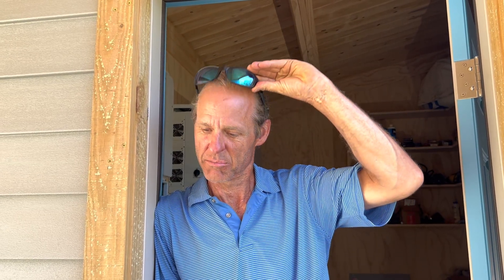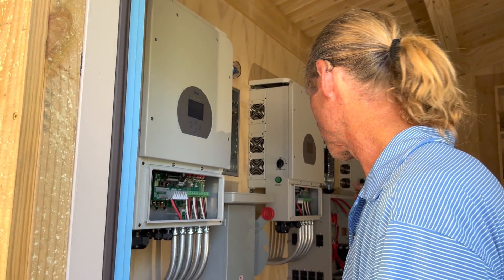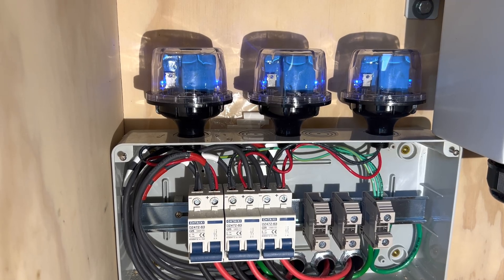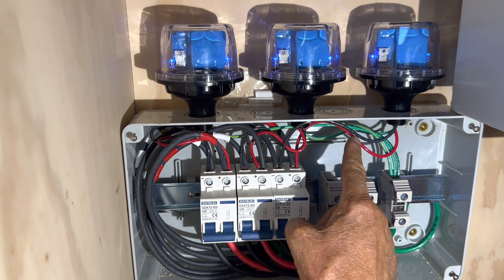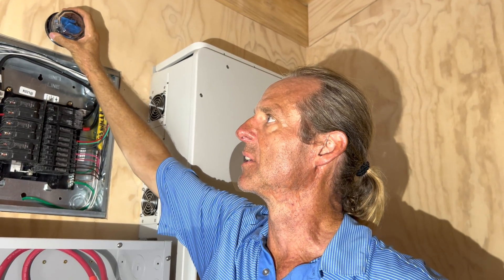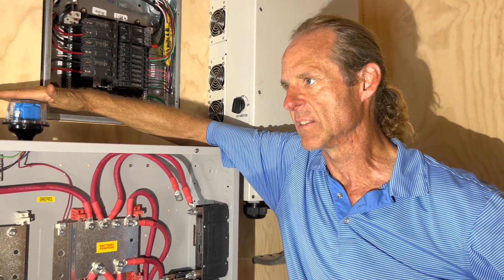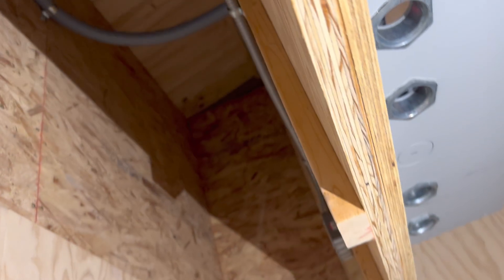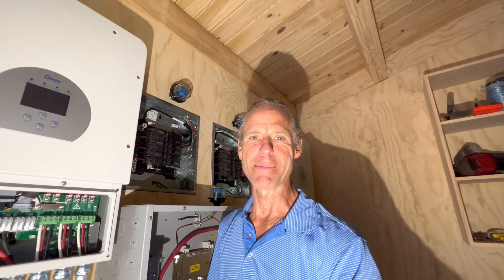Protect Your Lifepo4 Energy System With Surge Protection Devices From Midnite Solar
This video is about the need for and installation of Surge Protection Devices by Midnite Solar. Transient voltage spikes from nearby storms can threaten and damage our off grid systems. These devices are an important part of our protection strategy.